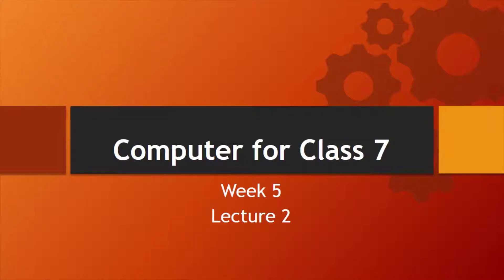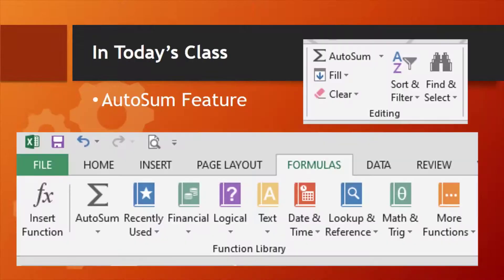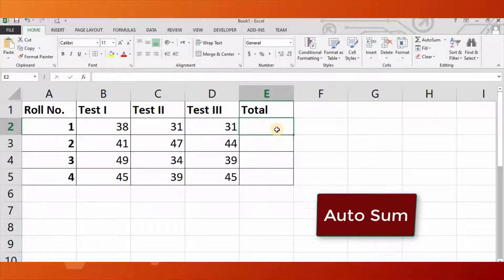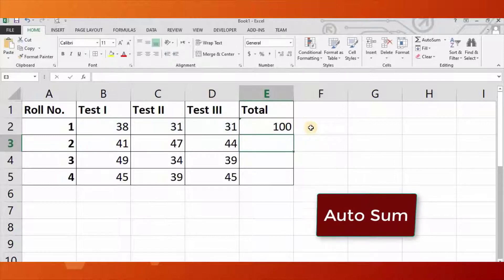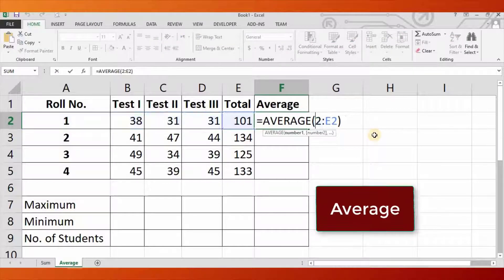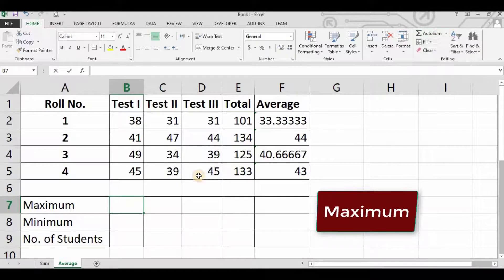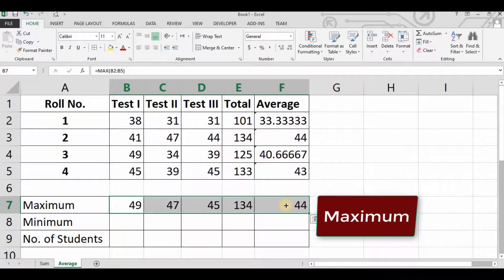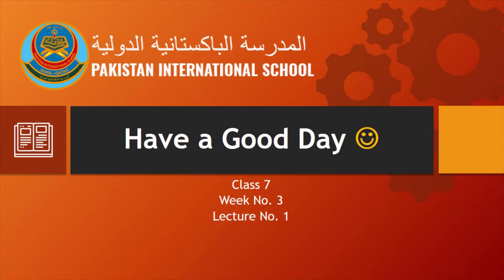Computer 7 W5 L2 Rashid Latif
Computer-7 Week-5 Lecture-2
Rashid Latif